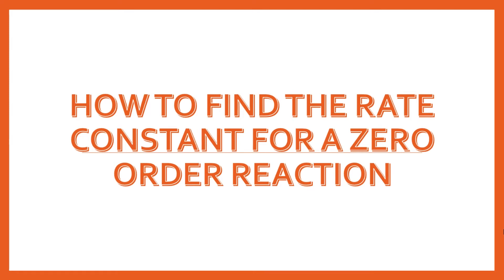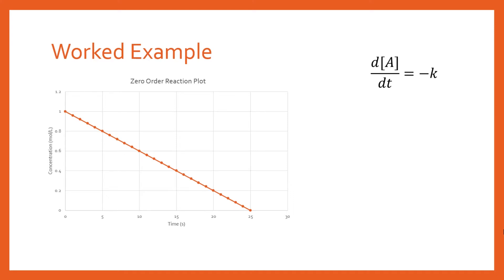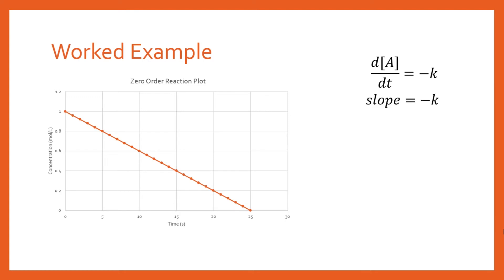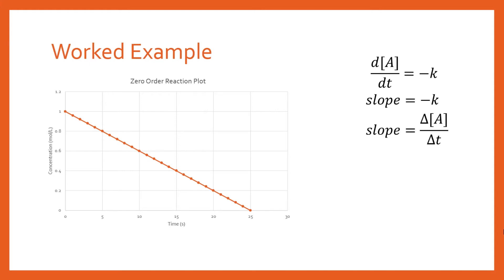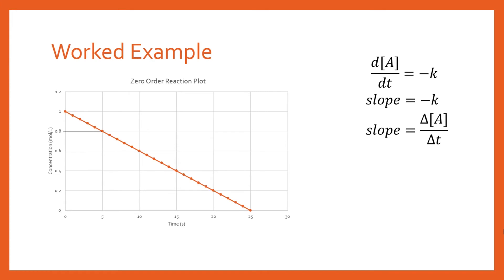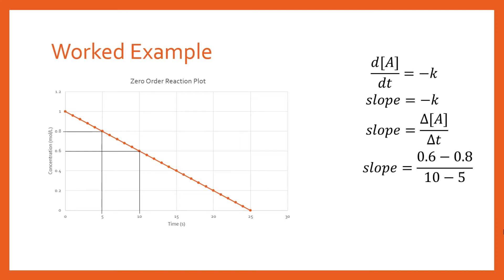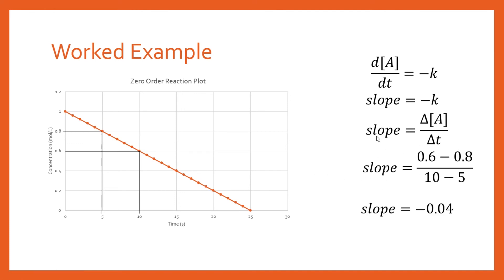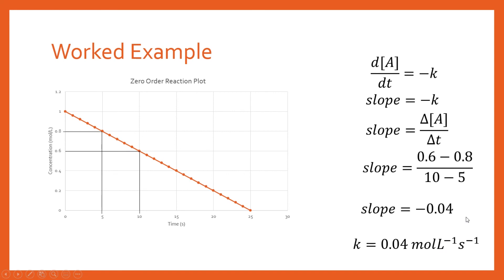How to Find the Rate Constant for a Zero Order Reaction from a Graph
In this video, I will teach you how to calculate the rate constant from the graph of a zero-order reaction. I will show you step by step how to find the gradient of the concentration-time graph and then how you go from the gradient to obtaining the rate constant k.